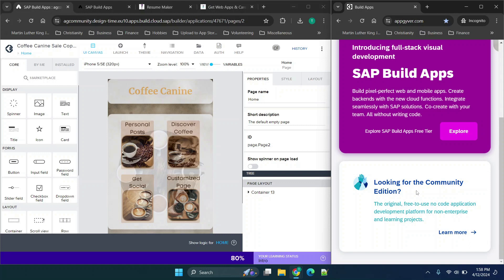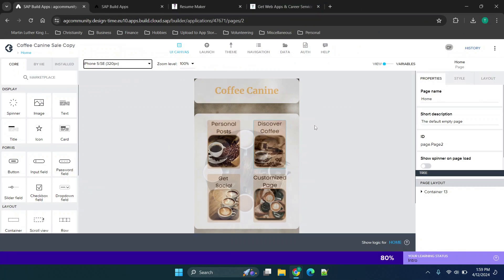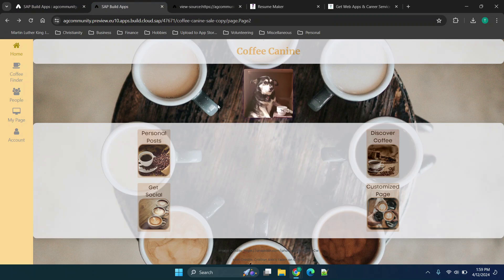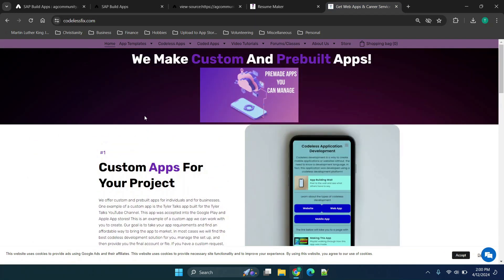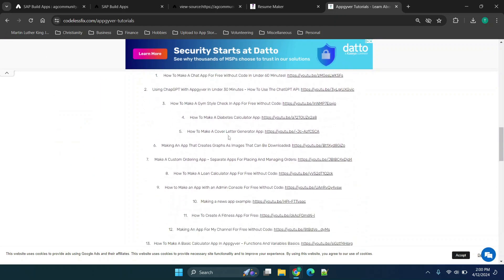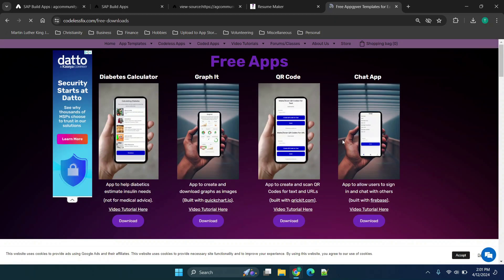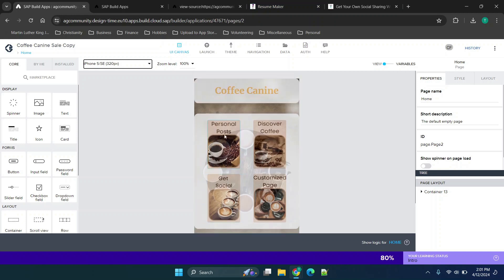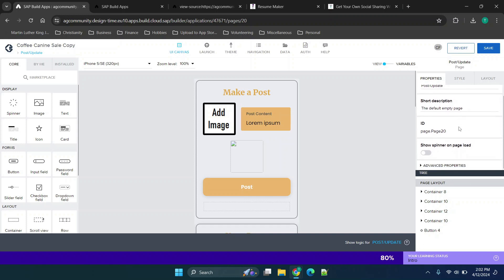Building Mobile And Web Apps In 2024 For Free - Without Code!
In this video I will show a high level overview of Appgyver which is a free codeless development platform, along with a few free resources to help you get started like templates and tutorials. I want to preface by letting all viewers know the AppGyver website offers a ton of videos on how to use their app builder, I am not using this video to replace their content, but rather to show how amazing this platform is (I am not endorsed by them in any way, I found it and think it is worth looking into for anyone interested in codeless app development).

I highly recommend looking into this website to create a free app with absolutely no coding require. This is one of many codeless application development platforms, but one of the few that is completely free. This will let you use a drag and drop interface and compile and build your own .apk file which you can upload to various app stores, or create a .zip file to upload to a server to create your own website. This is a super quick video, and just remember with AppGyver you get ore control over the process, but because of this you need to understand more to utilize the platform to unlock the full potential.

4. Tips For Submitting An App To Apple - My App Got Rejected And Now Its Approved!